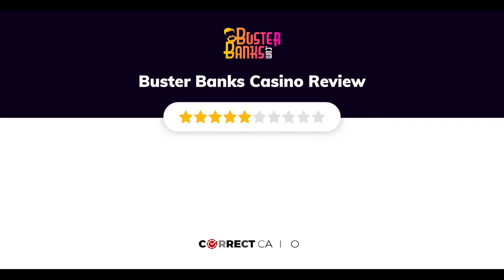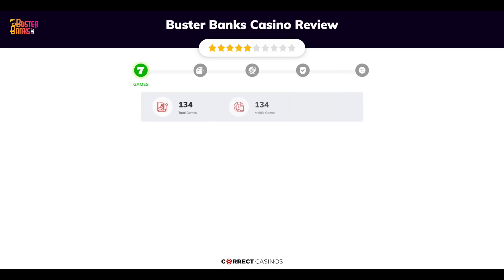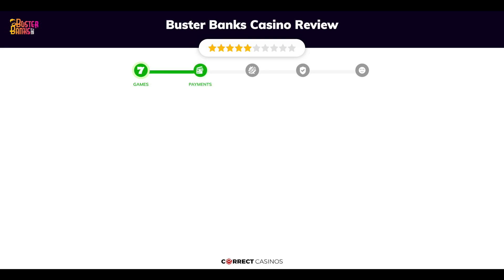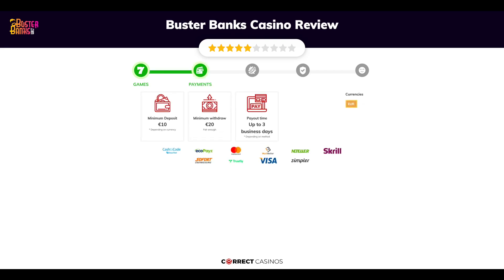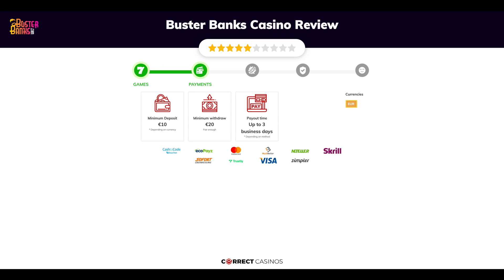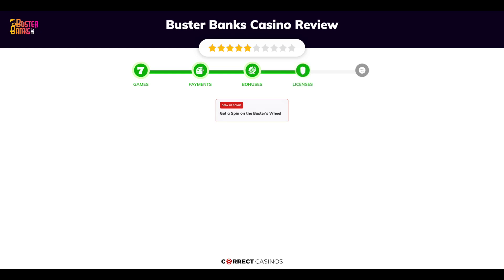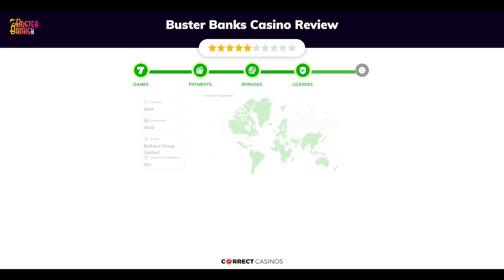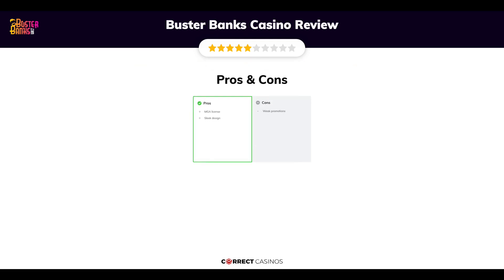Buster Bank Casino Review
Visit CorrectCasinos.com to find the full review of Buster Bank Casino.

Buster Banks is a new online casino from 2020 with a nice library of more than 1000 different games from leading developers. The website has a very sleek design with lots of interactive images and high-quality graphics. As it loads, you will see a lavish casino lobby with a big Wheel Of Fortune and several slot machines, also known as the One Arm bandits. The casino is owned and operated by Bethard Group Limited through its subsidiary Mozebra Limited.

18+ | BeGambleAware.org | Play responsibly